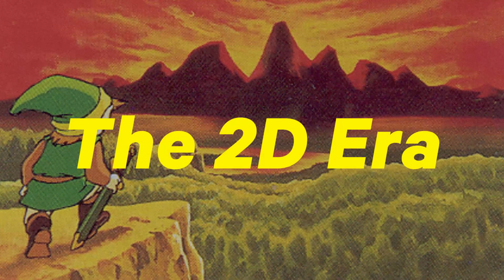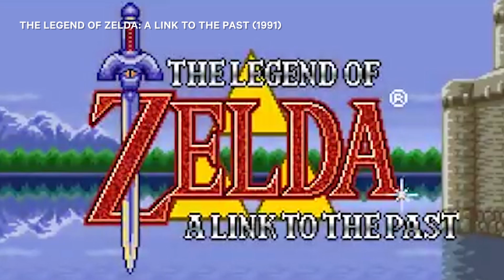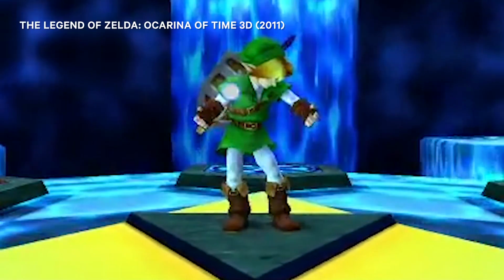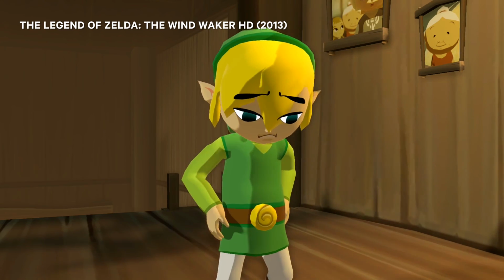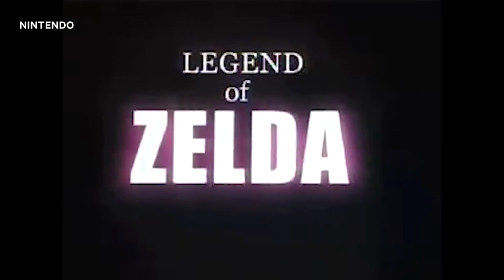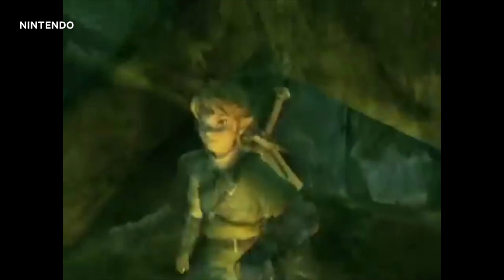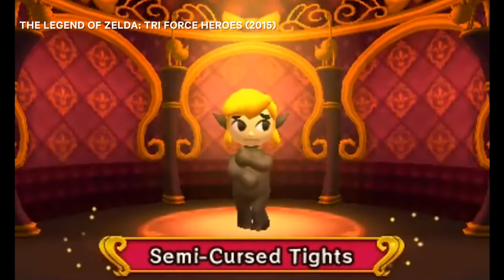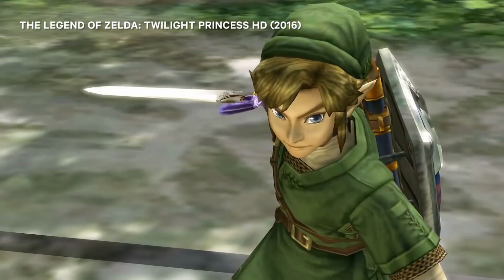The Design Evolution of Link | Yellow Spandex #27 | NowThis Nerd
On the first videogame-focused episode of Yellow Spandex, Andrew Rivera explores the evolution of the legendary hero Link.

The Legend of Zelda video games, throughout history, have been some of the most iconic and influential titles in the history of gaming, and it’s legendary hero Link has become one of games’ most recognizable characters. Even though there have been many a Link throughout the history of Zelda and the evolution of Zelda, all Links have at least a little bit in common, and in our Link comparison we’ll focus on how his outfit and appearance has come together over the evolution of Link. Hyrule history is filled with heroes, and through the years Link evolution has seen him go from a simple sprite to the ultimate hero we know today.

From The Legend of Zelda on NES, and A Link to the Past to Ocarina of Time on N64, Wind Waker on Gamecube, and The Legend of Zelda Breath of the Wild on Nintendo Switch, Link, Zelda and the rest of the Hyrule gang from Nintendo have captivated us for decades, and then and now, Zelda, Link, Ganon and all the others have provided some of the greatest character designs in the history of gaming. As we approach the release of Super Smash Bros Ultimate, various versions of Link are set to duke it out on the ultimate battlefield on Nintendo Switch. Link is no stranger to the Super Smash Bros series, but judging from the Super Smash Bros Ultimate trailer, the incarnations in Smash Ultimate might be his most formidable fighters yet. From TLOZ to BOTW, the NES to the Nintendo Switch, Link is truly legendary.

NowThis Nerd is your one stop shop for everything from movies and TV to games and comics. We’re committed to fueling the conversation about the nerd world and nerd culture. Join us every week as we geek out and explore topics such as sci-fi, aliens, monsters, superheroes and villains, comics, Marvel, DC, and so much more.